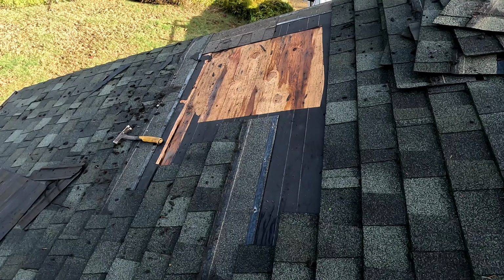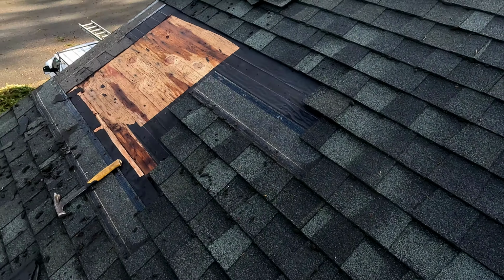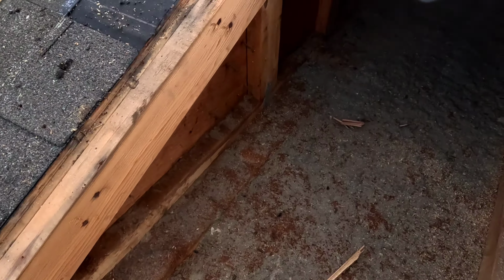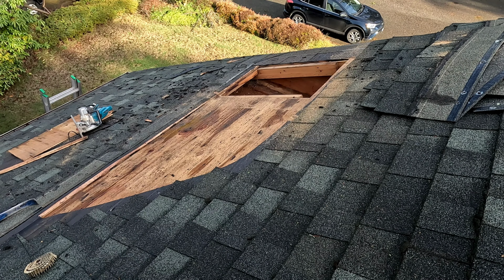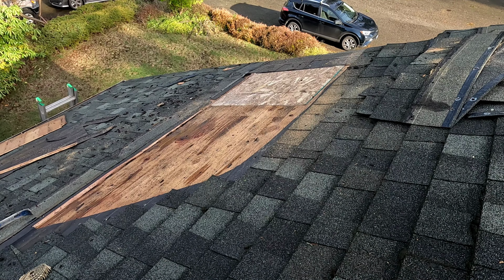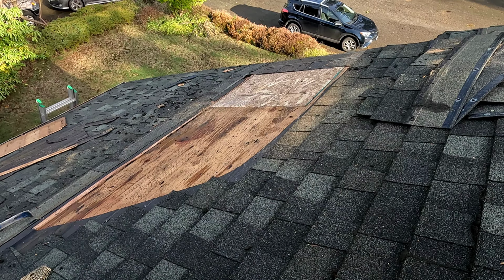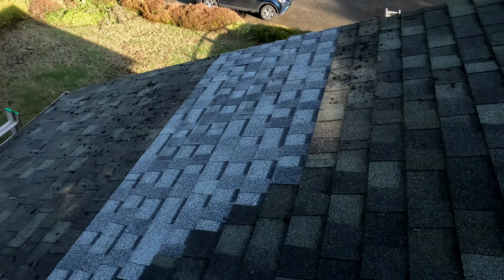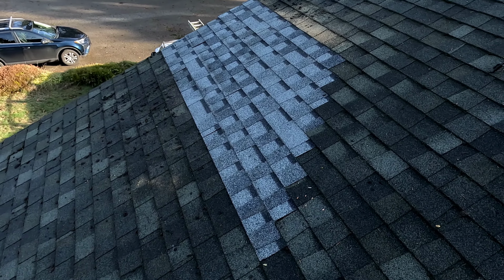Another successful roofing repair #9.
Welcome to Premium Solutions Exteriors LLC.
The place where you as homeowner can see the repair we do on your roof.
We are committed to a transparent business model to provide our customers a very detail process of the repair done in your home, weather is on the roof, siding, painting, drywall or remodeling.
At Premium Solutions Exteriors, we perform full roofing replacement, kitchen and bathroom remodeling, as well as manufactured home relocation and set ups.
Interested in selling your home?
Call Premium Solutions Exteriors.  We offer our services to perform all your repairs needed and increase your home value to get the most of your sale.